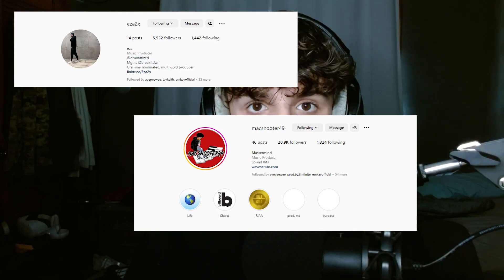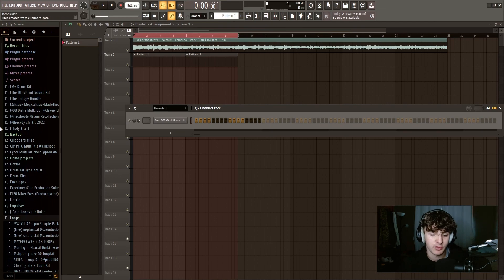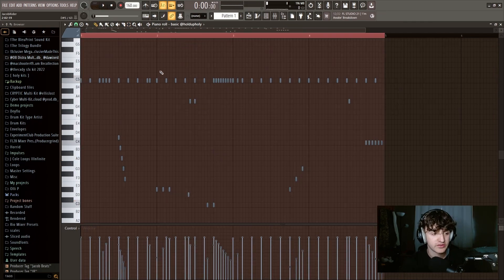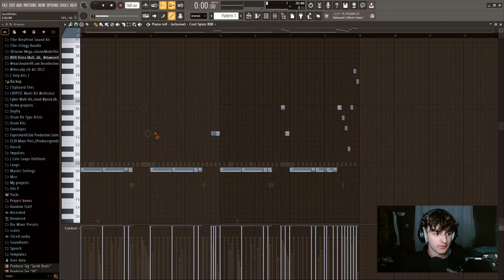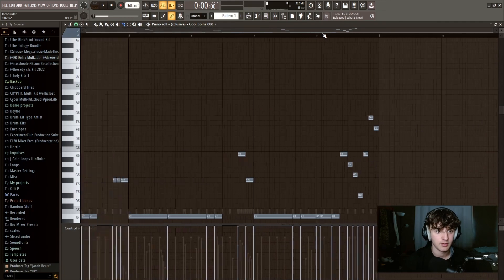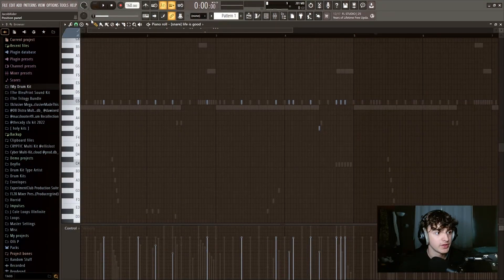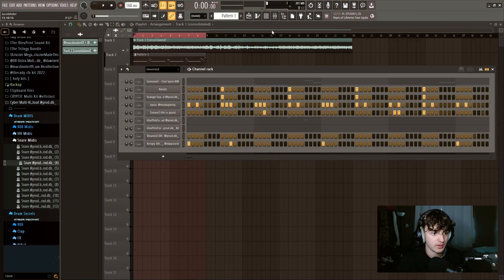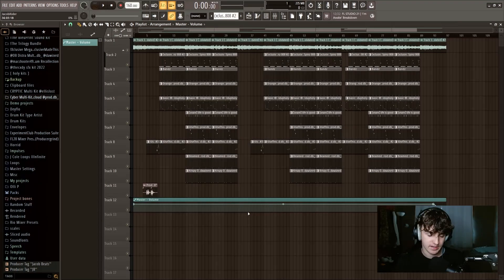How To Easily Flip Loop Into PLACMENT READY BEATS | Fl Studio 21